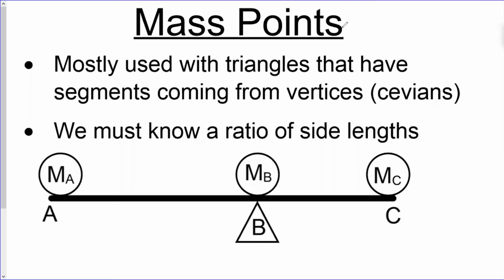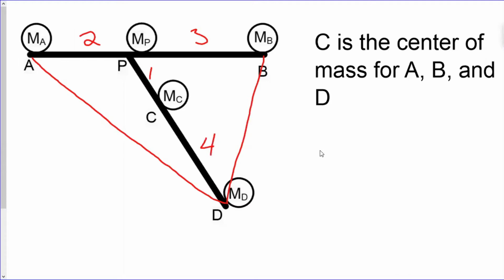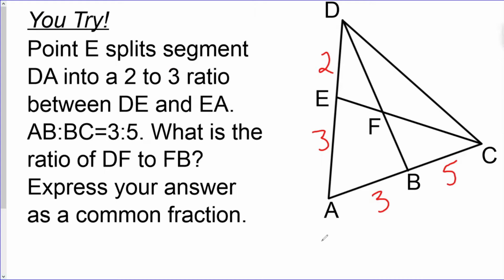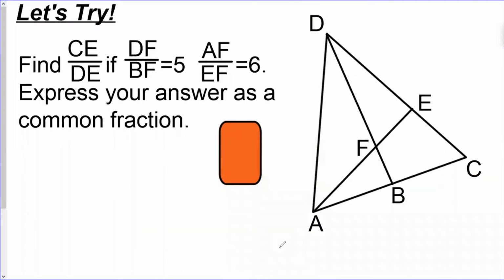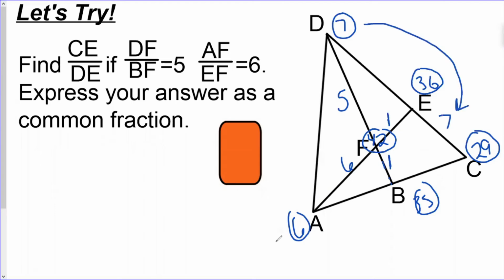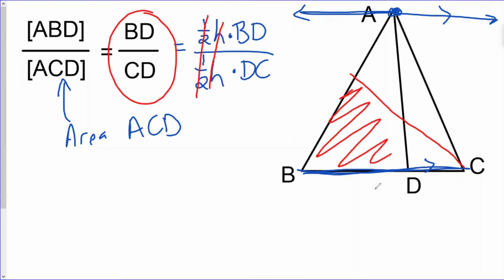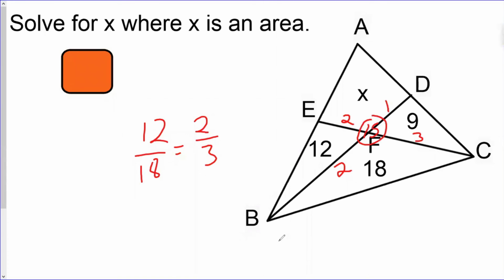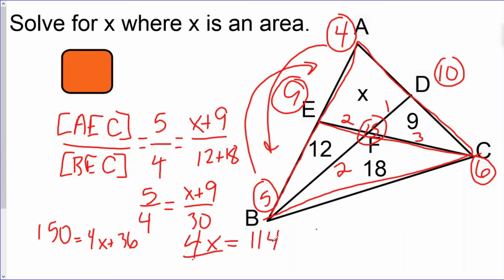Mass Points Part 1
Describing the basics of Mass Points and how you can use them on triangles with side lengths and areas.